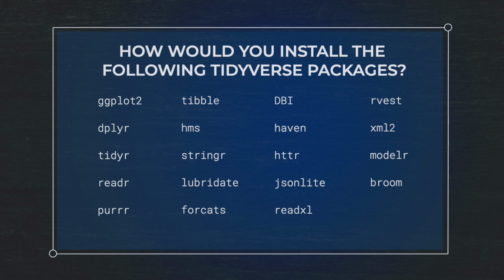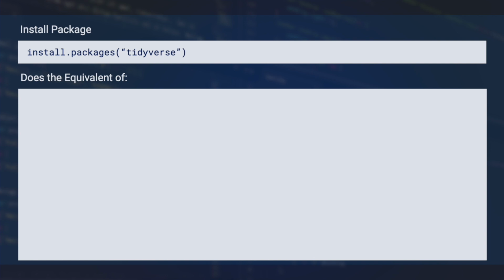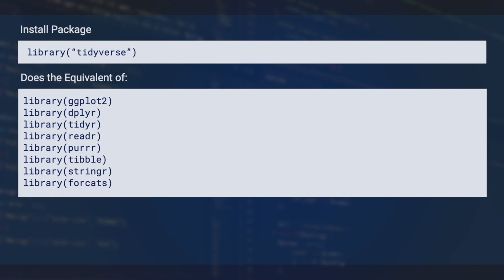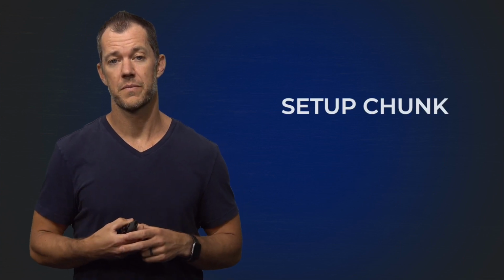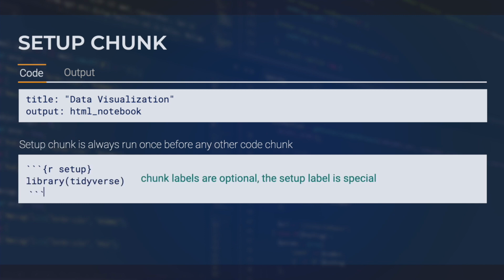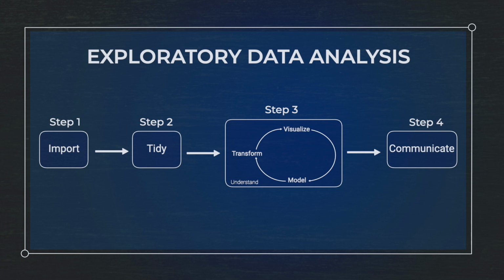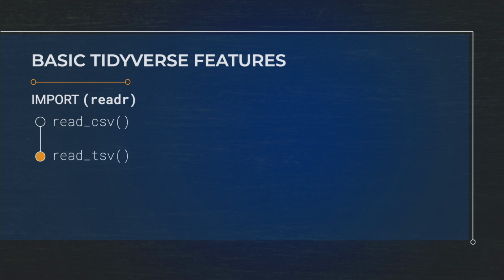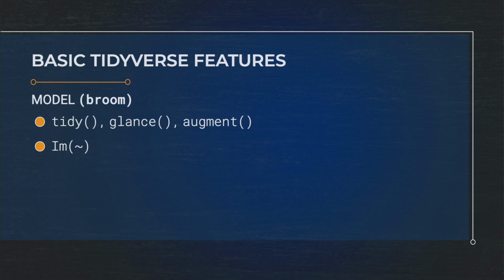Data Science with the Tidyverse in R